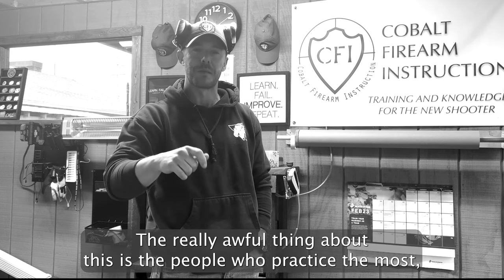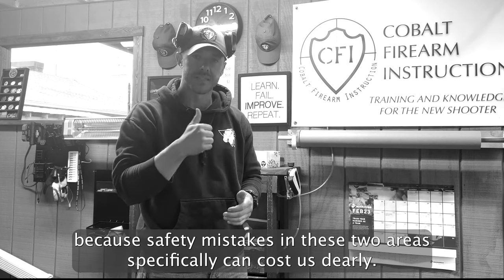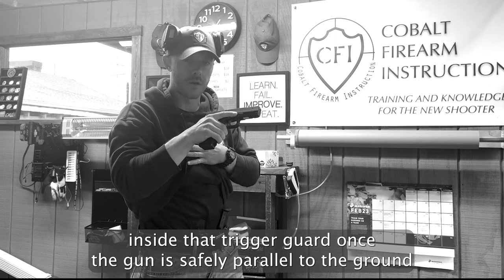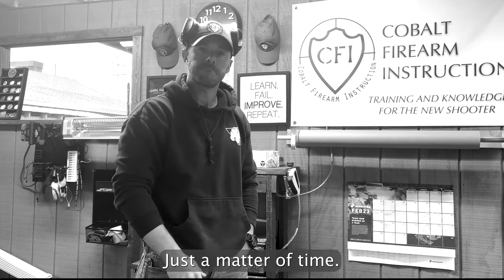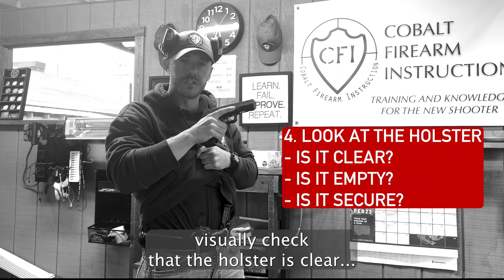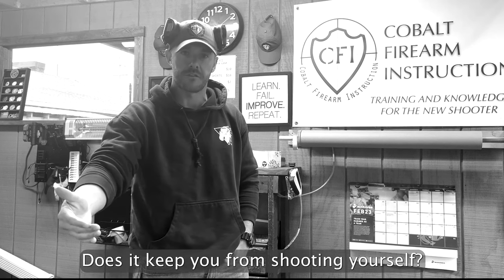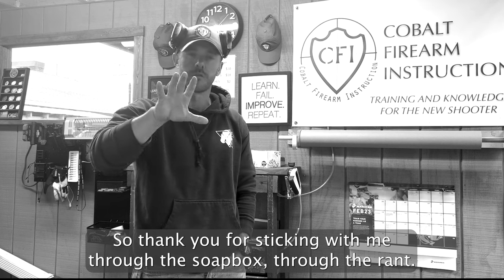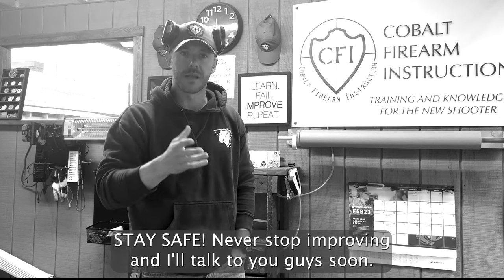CRITICAL Holster Safety for New Shooters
The two most common and dangerous habits we see shooters form when starting to work from a holster.

DON'T LET YOUR DRY FIRE TRAINING BUILD HABITS THAT COULD COST YOU DEARLY!

If you have questions about the video, reach out any time.

Stay smart, stay safe, never stop improving.